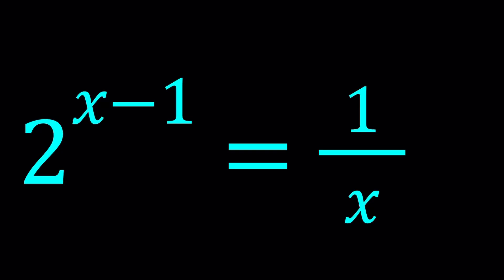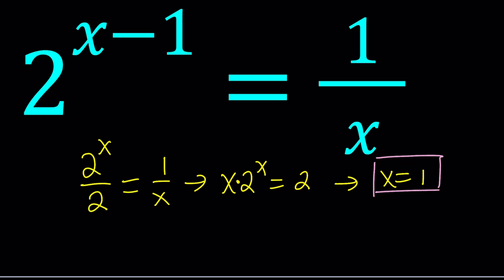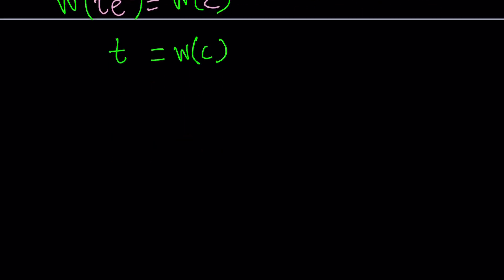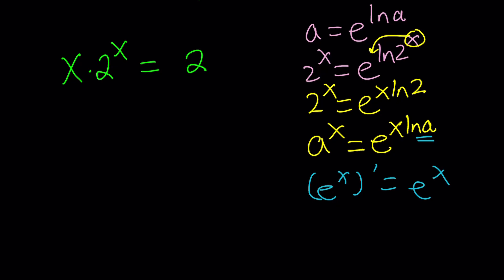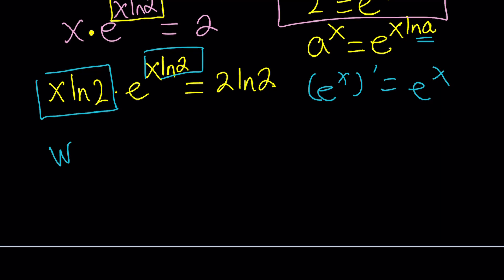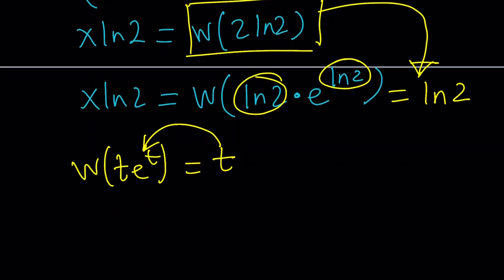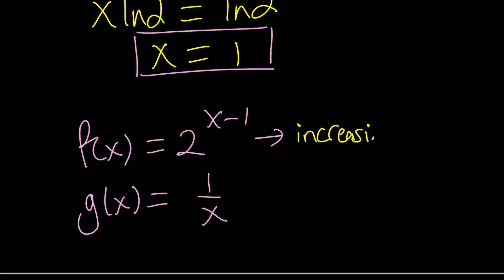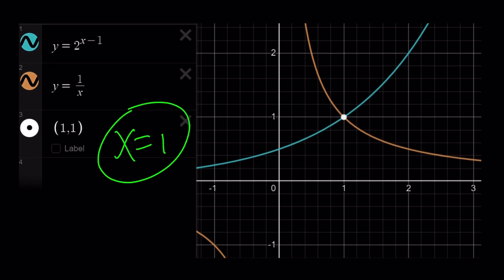I Solved A Non-Standard Equation